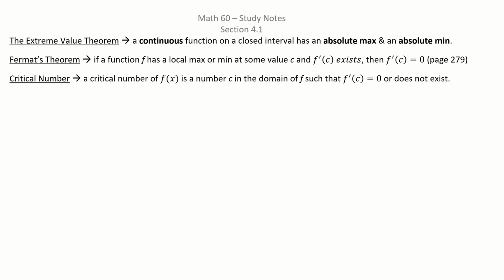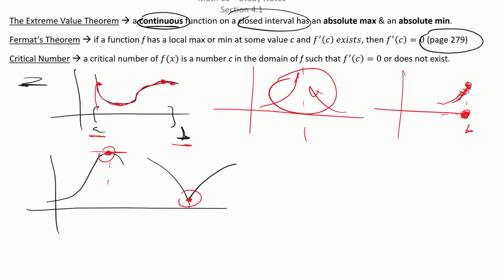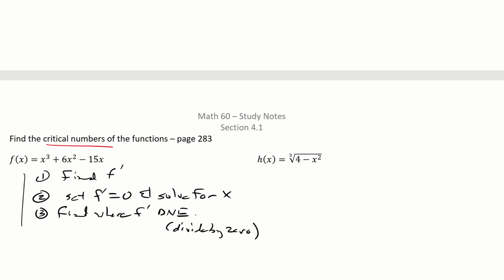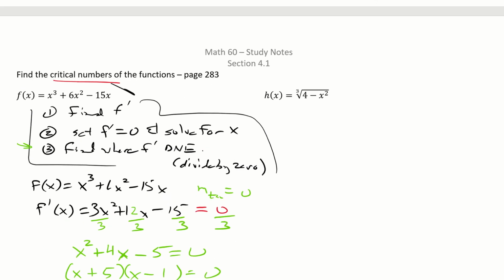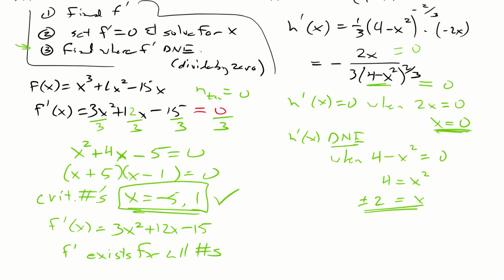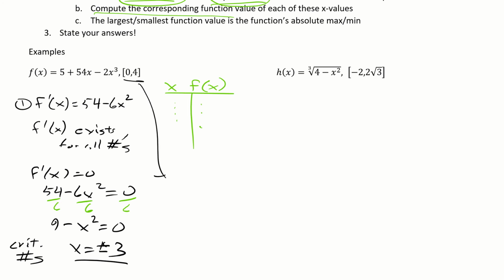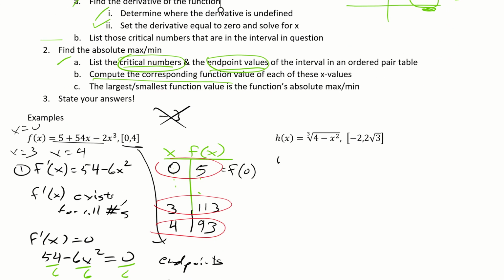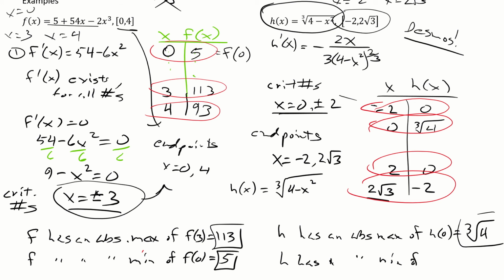Section 4.1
Finding absolute max/mins of a continuous function